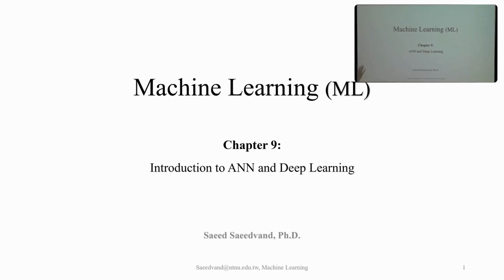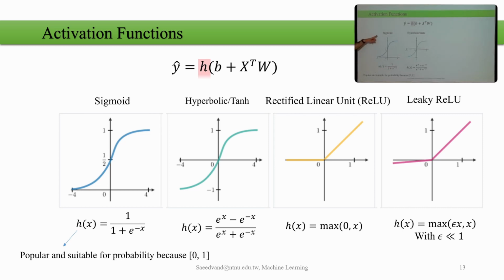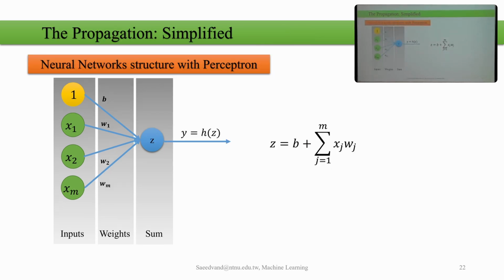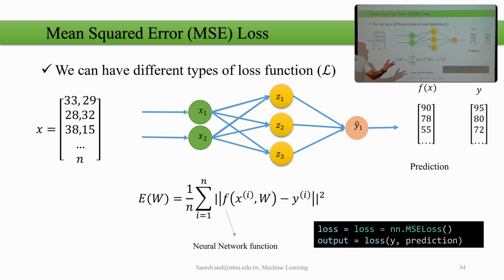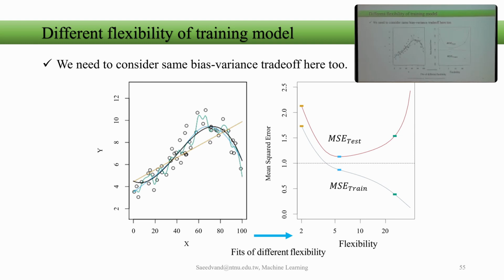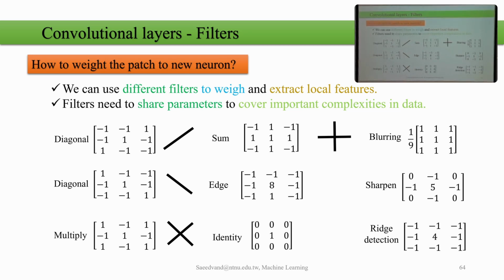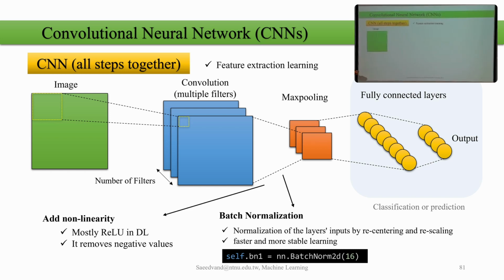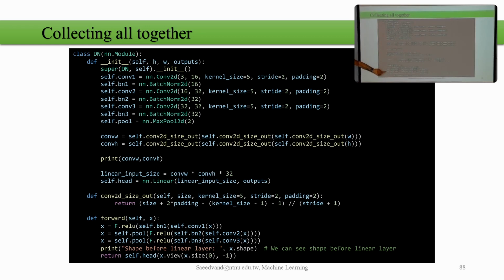CH9 - Machine Learning (ML) - Introduction to ANN and Deep Learning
Slide  19: example result after sigmoid function is: 1.39 × 10^−11

In this Chapter:
 -  Linear classification
 - Cost functions
  - Optimization
  - Back-propagation Algorithm
  - Artificial Neural Networks
  - Deep learning

Aim of this chapter:
 - Understanding the general flow of the DL.